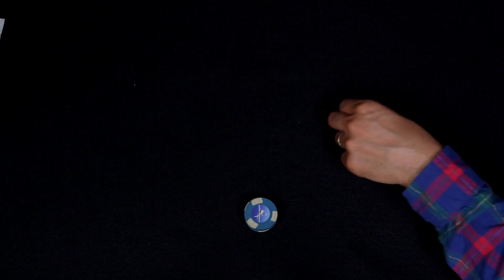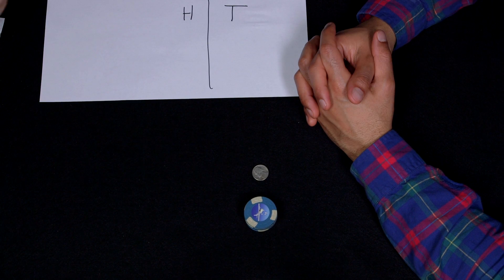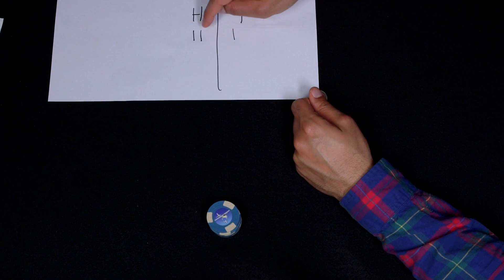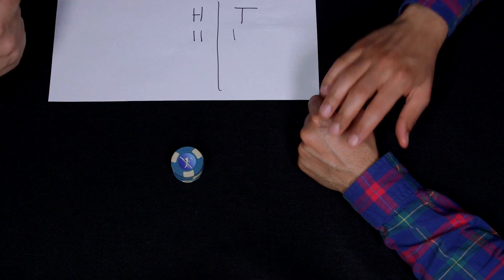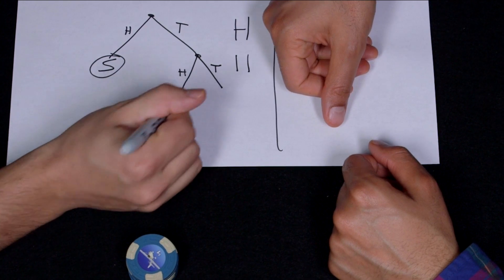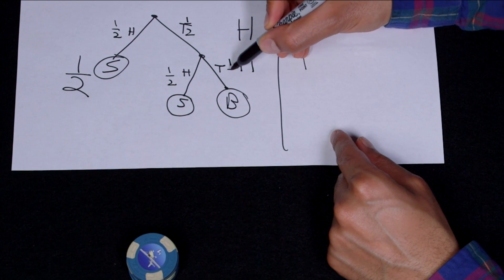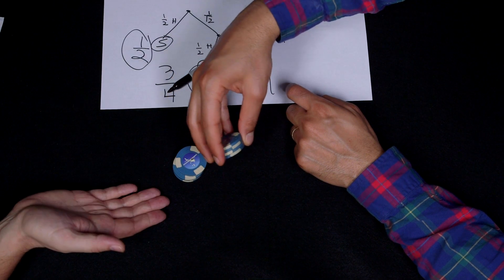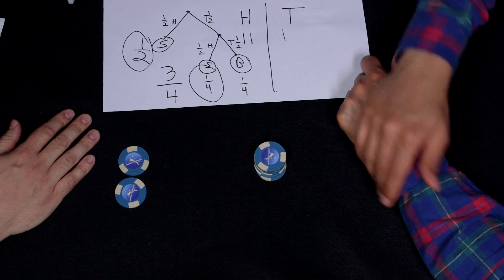Expectation warmup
Problem of points. Find the expected payoff for a game of chance